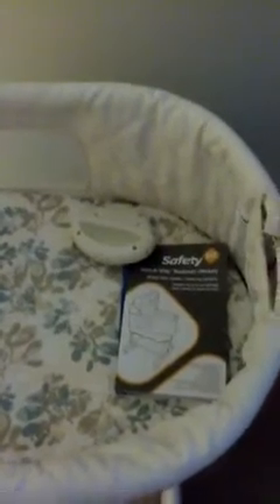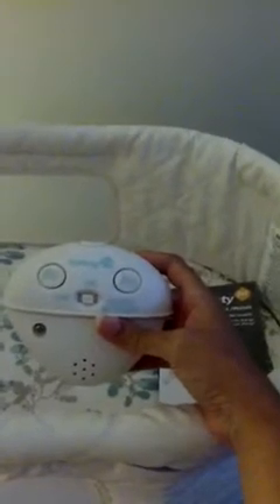Safety 1st Nod-a-way bassinet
Just showing the bassinet we chose for little one. Brief description of how it was put together and how it is to be used.